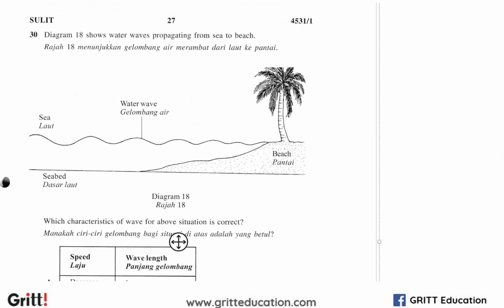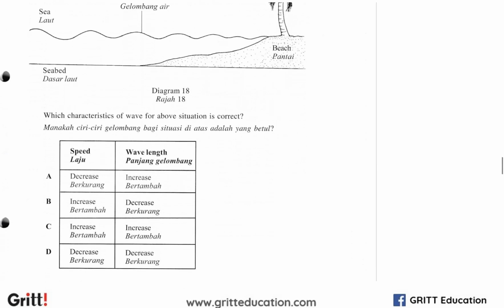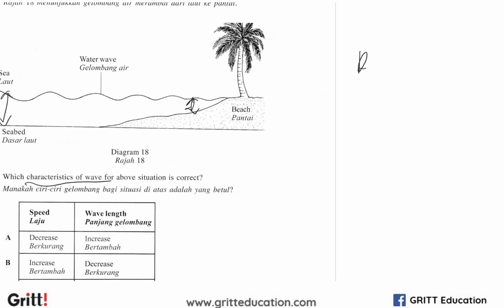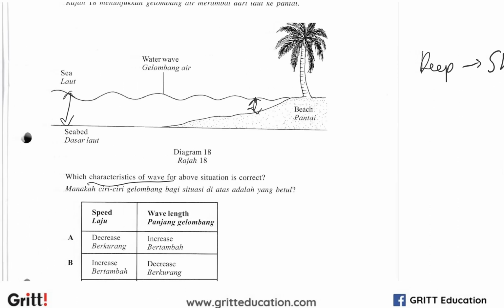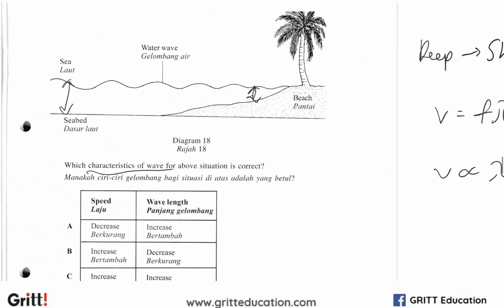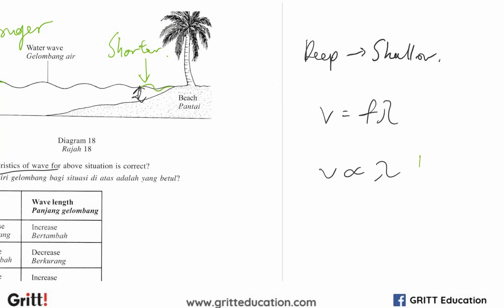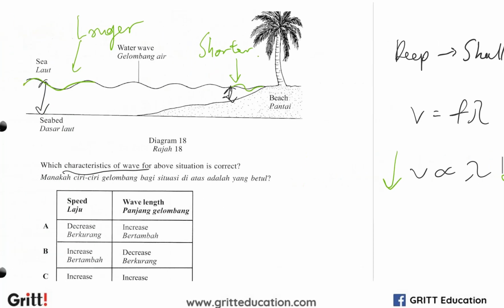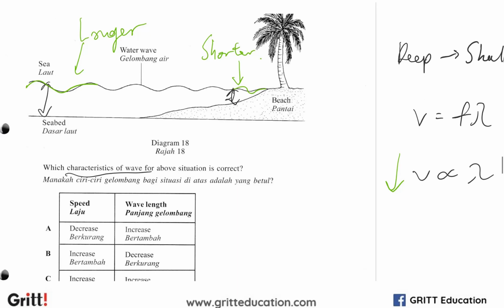SPM Physics 2016 Paper1 Q30 F5 Chapter Waves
SPM Physics 2016 Paper1 Q30 F5 Chapter Waves (SPM Fizik 2016 Kertas1 Q30 F5 Bab Gelombang)

homework.